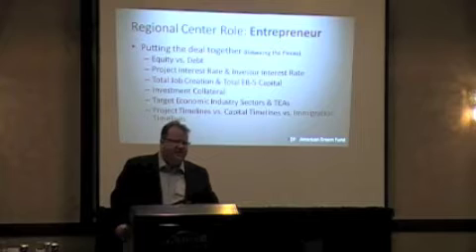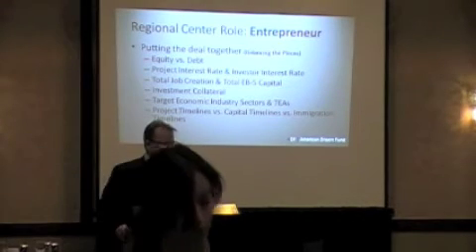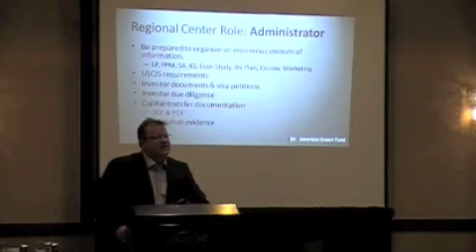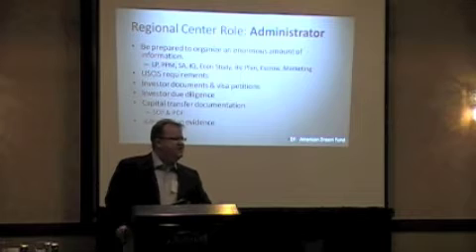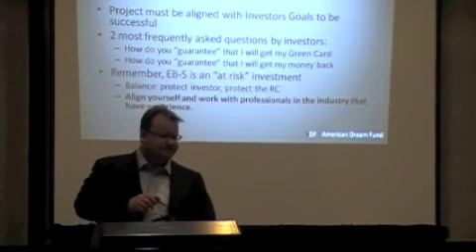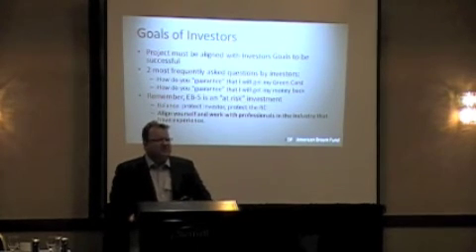EB-5 USA Level 1 Seminar: Joseph McCarthy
Joseph McCarthy of American Dream Fund discusses the role and involvement of Regional Centers in the EB-5 Immigration Program.